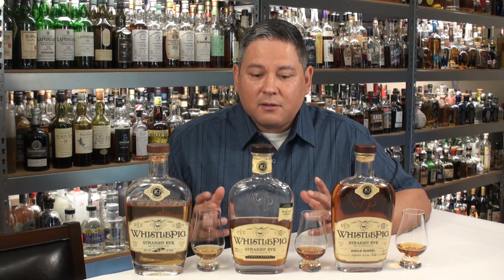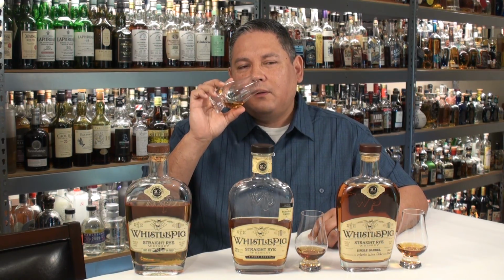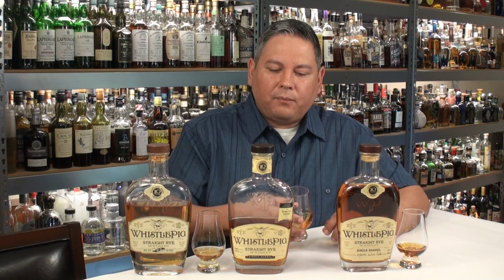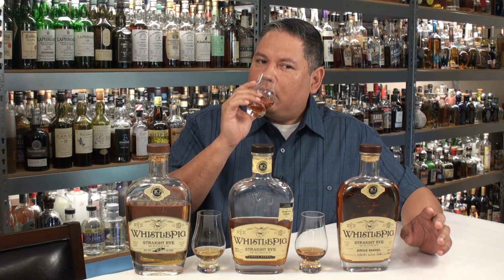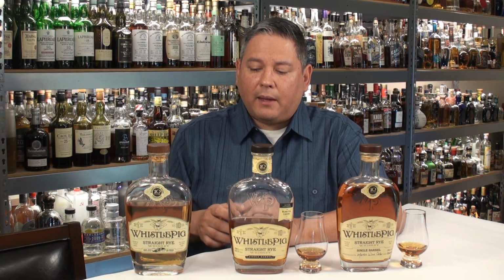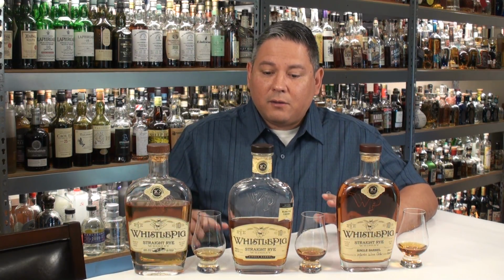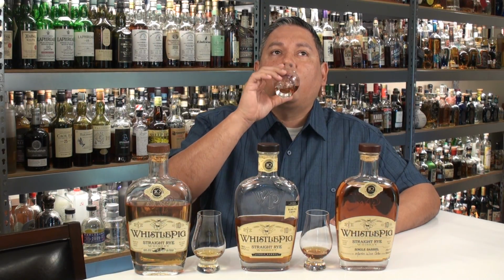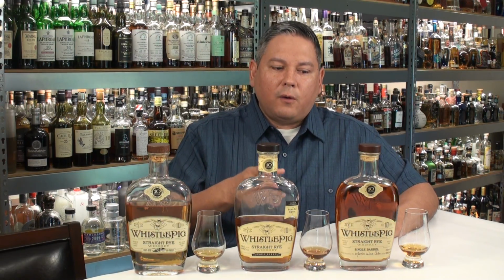WhistlePig Rye Whiskey Review - Standard vs. Single Barrels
Here I taste the standard WhistlePig 10 year/100 proof side-by-side with a 107.2 proof Single Barrel picked by Blind Pig Liquor in Houston and a 119 proof Single Barrel by Martin Wine Cellar in New Orleans.  All are priced around $75.  While these two single barrels were very tasty, I always recommend being cautious with store picks/single barrels.  The same uniqueness that can make them standout to the selector's palate, may not necessarily align with yours.  When possible, try before you buy.

If you enjoy my reviews and want even more, join me at my LiquorHound Patreon channel (link in the barrel picture on my homepage There you'll get an extra 30-40 videos per year, in addition to the 10-12 that I've always done here.

As of September 2018, my current bottle count is over 2,400.  I am a Certified Specialist of Spirits and have also been certified by the Tequila Regulatory Council (CRT).  I've been actively collecting for the last two decades and what started as a small basic home bar has transformed (with the help and understanding of my wonderful wife) into what I think is a pretty nice collection.
Cheers!